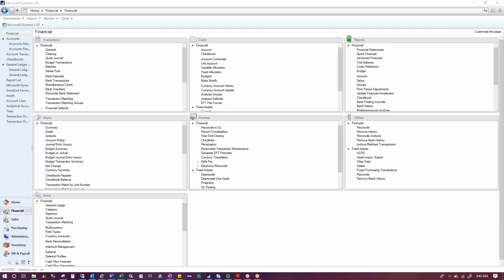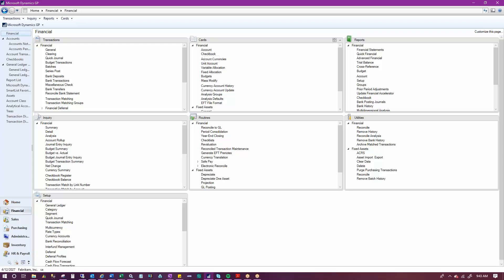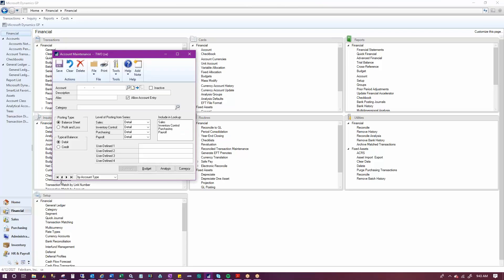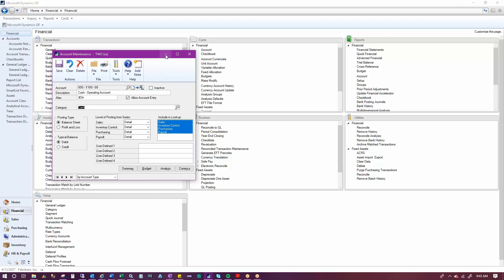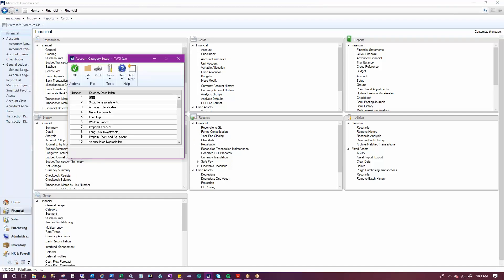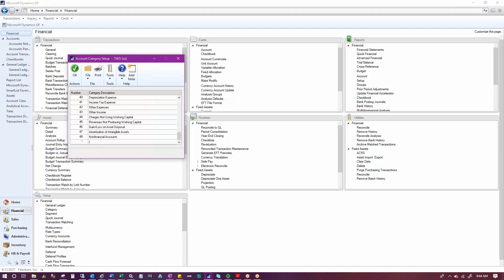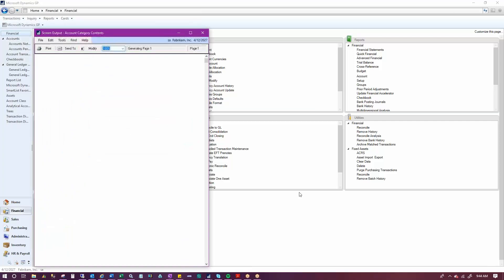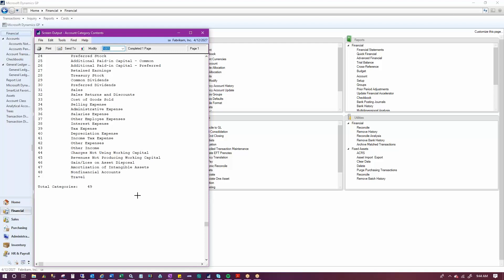How to Update Account Categories in Microsoft Dynamics GP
Learn how to update account categories in Microsoft Dynamics GP in this quick GP tip!

Recorded by Shelly Rugnone with Turnkey Technologies.